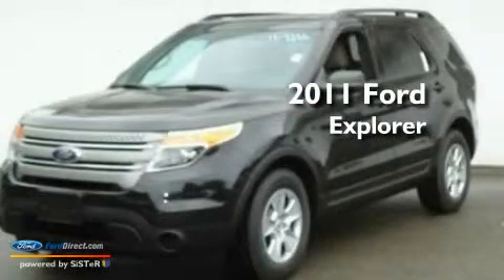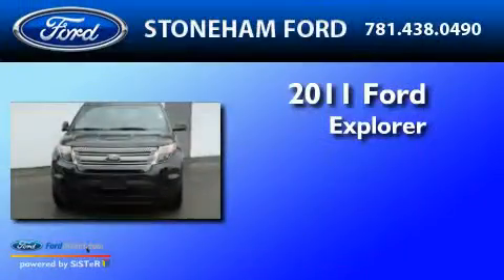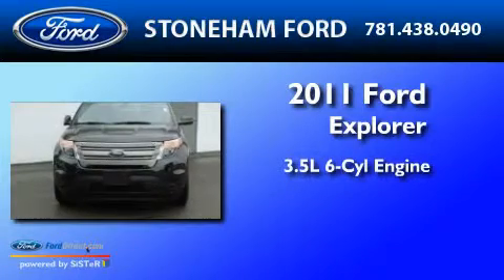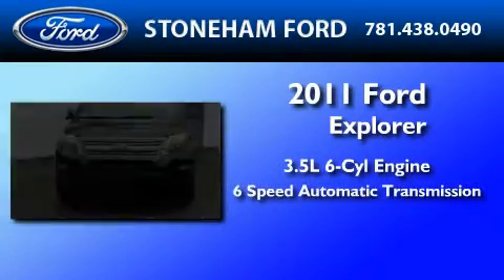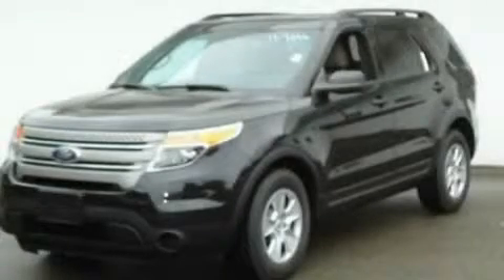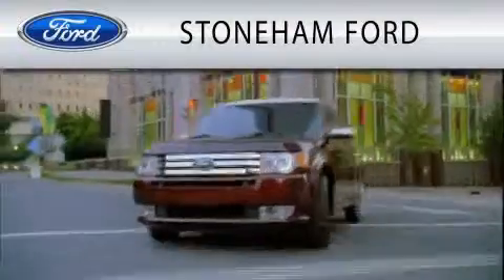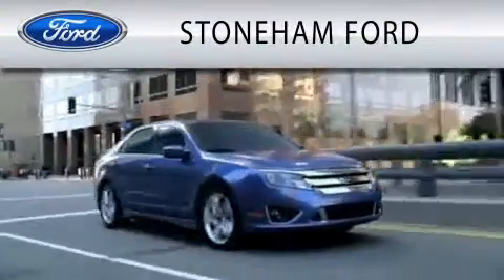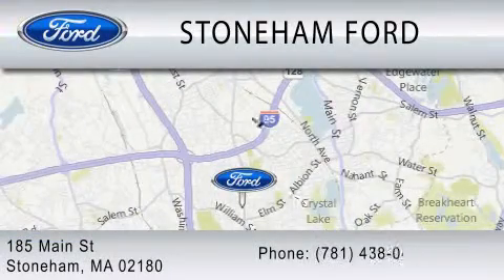2011 FORD EXPLORER MA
Year : 2011
 Make : FORD
 Model : EXPLORER
 Engine : 3.5L V6
 Trans . : AUTO 6SPD
 Exterior : BLACK METALLIC

 Stock : 113086

 185 Main St
  , MA 02180